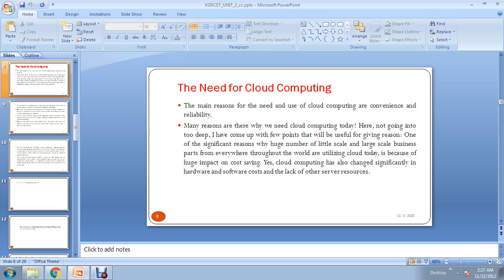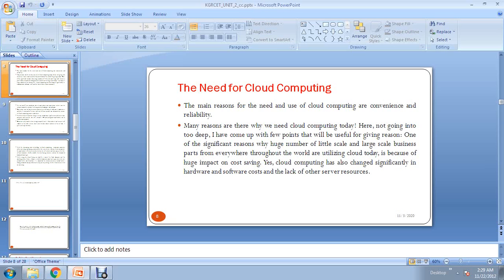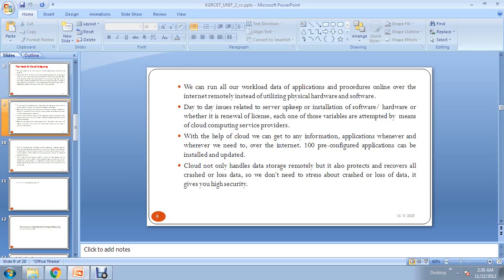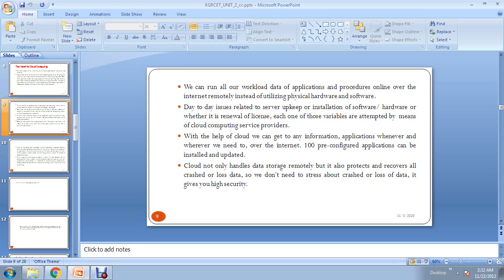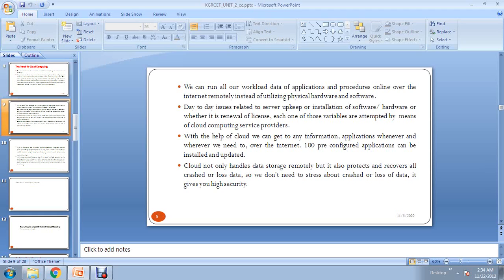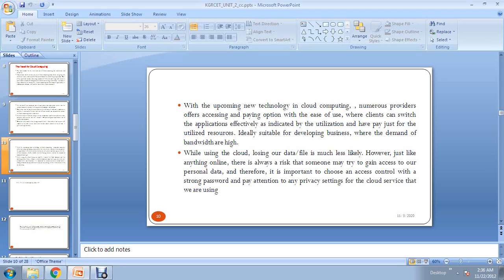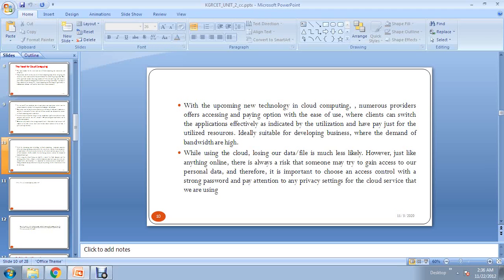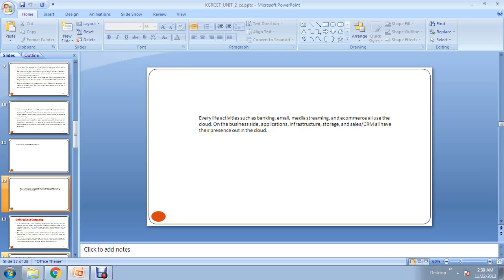Course name:Cloud Computing || Need for cloud computing || By Dr.B.Harikrishna